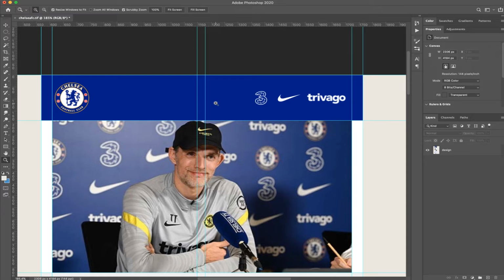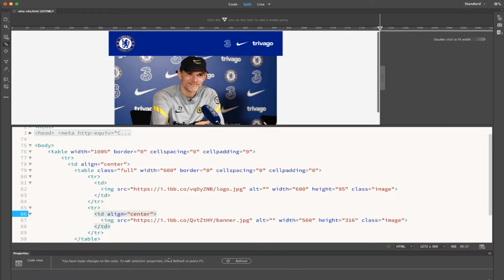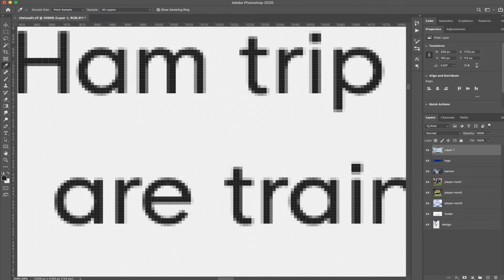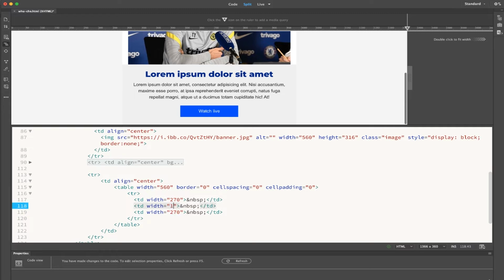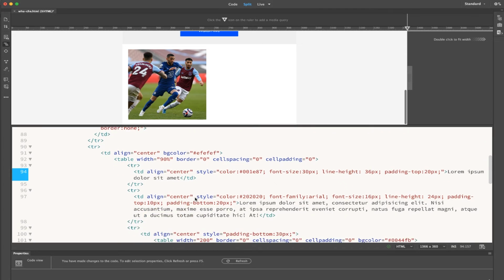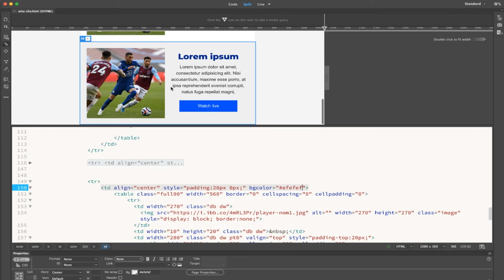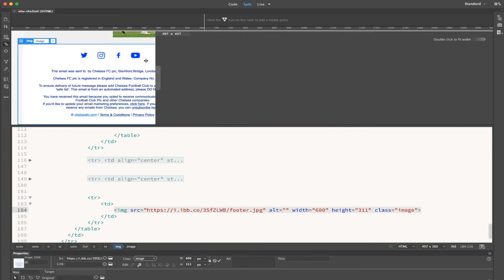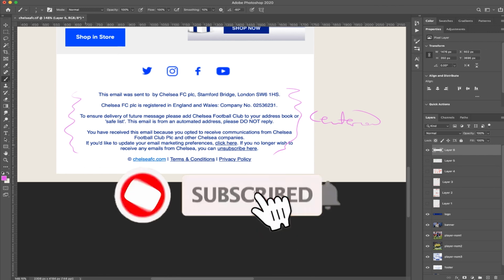Email Developer - 🤯 West Ham 3-2 Chelsea | Template | Premier League HTML + CSS in Adobe Dreamweaver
Email Developer West Ham 3-2 Chelsea | Template | Premier League HTML + CSS in Adobe Dreamweaver (GYM Template + CHRISTMAS Template free with Course link below)